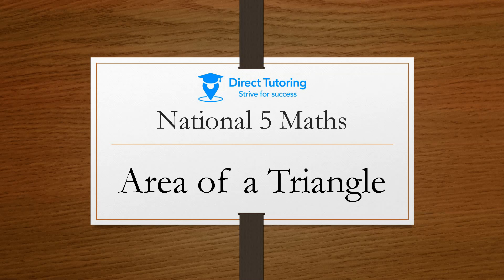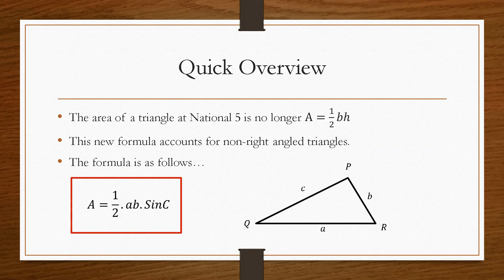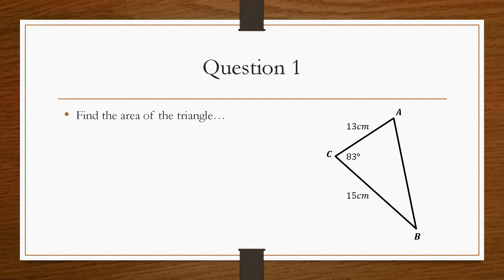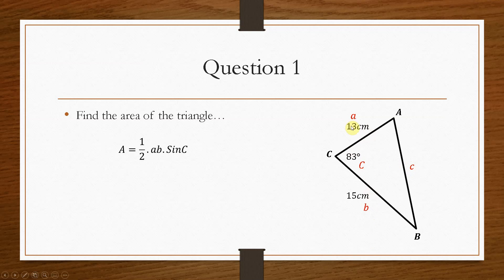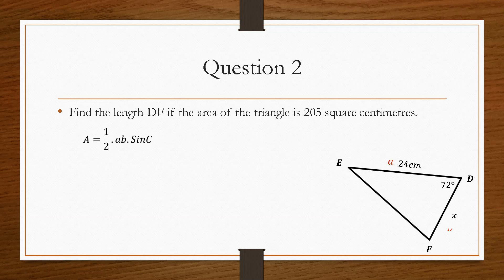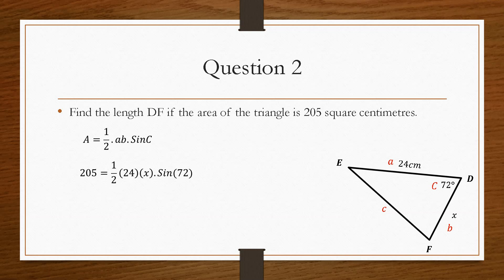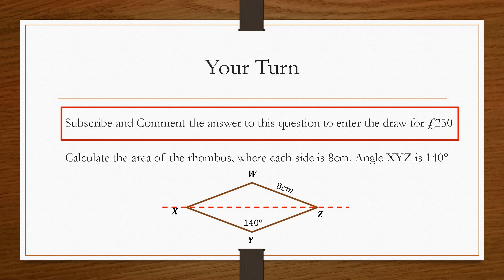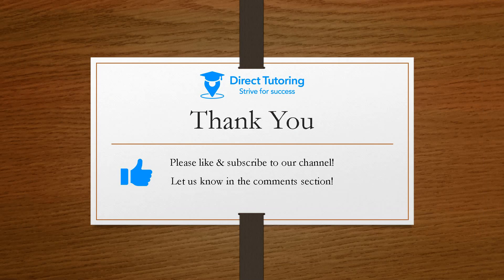How to Solve the Area of a Triangle. National 5 Maths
Discover how to solve the area of a triangle maths problems. Winners are announced at the end of the month.